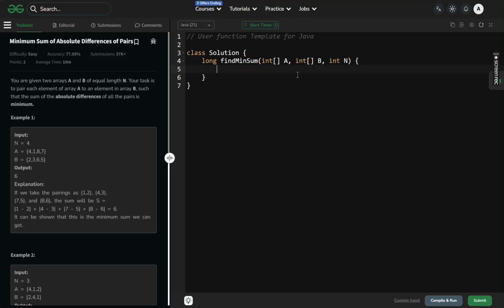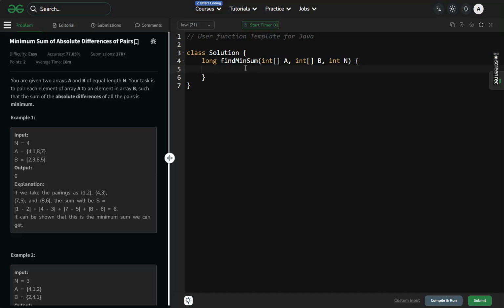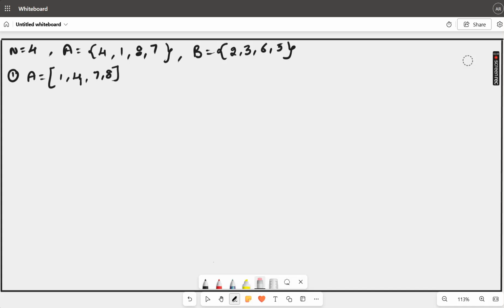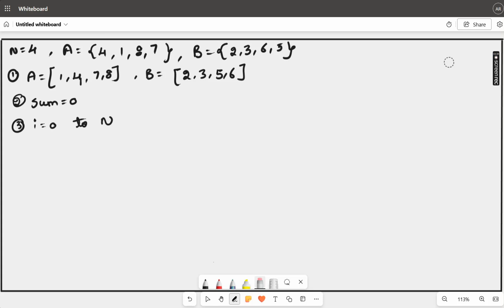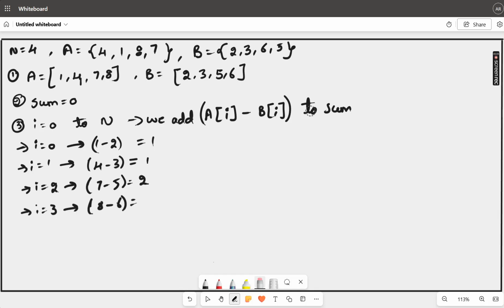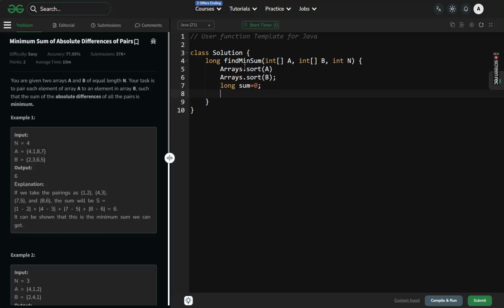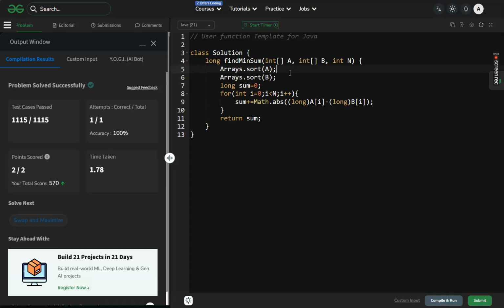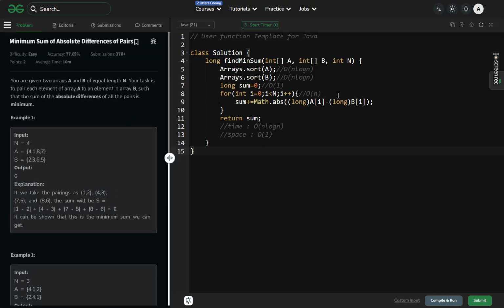Minimum sum of absolute differences of pairs - Easy - GeeksforGeeks